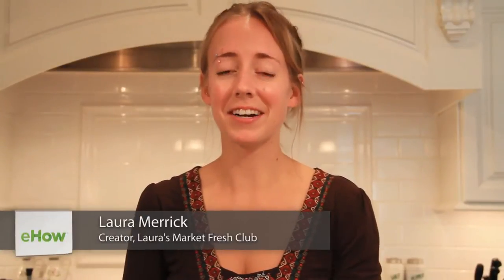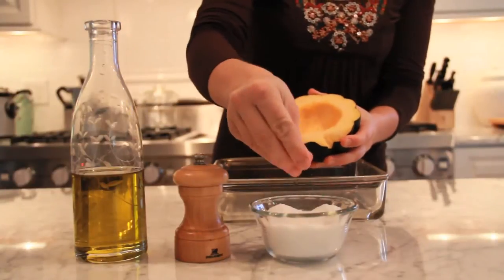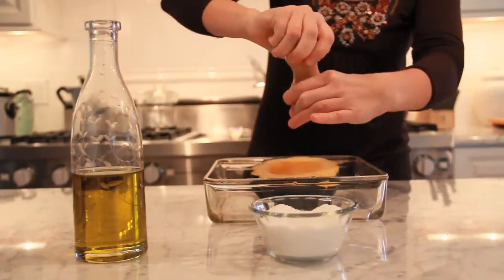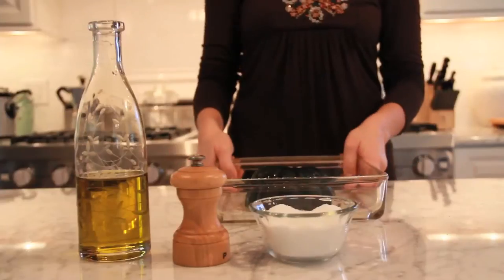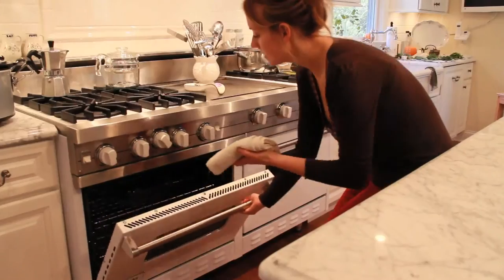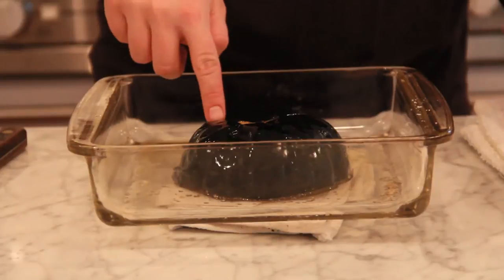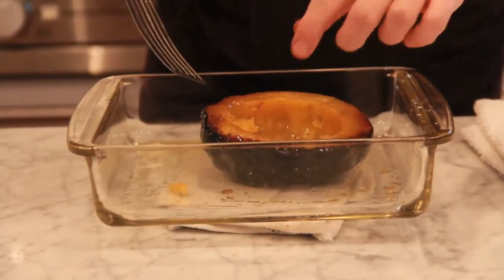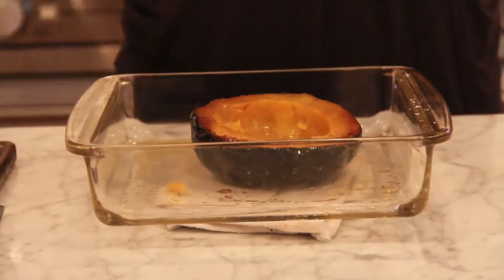Squash Recipes and Ideas : How to Roast Acorn Squash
Roast acorn squash is a great meal you can make right from your own kitchen. Learn how to roast acorn squash with help from a longtime and passionate restaurant employee in this free video clip.

Expert: Laura Merrick
Bio: Laura Merrick has worked in restaurants for ten years and taught cooking classes to groups of all ages and sizes.
Filmmaker: Chantal Jones

Series Description: If squash is one of your favorite vegetables you'll be pleased to know that there are a wide variety of ways you can use it as an ingredient or even center a meal around it. Learn about squash recipes and get ideas with help from a longtime and passionate restaurant employee in this free video series.